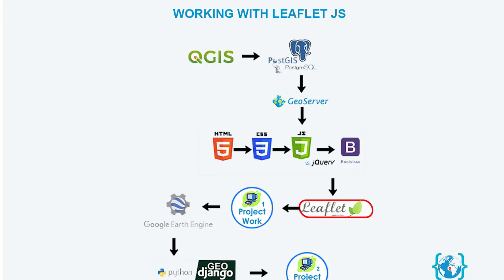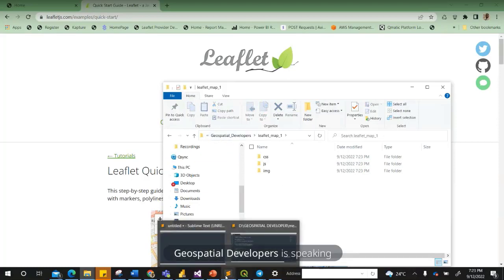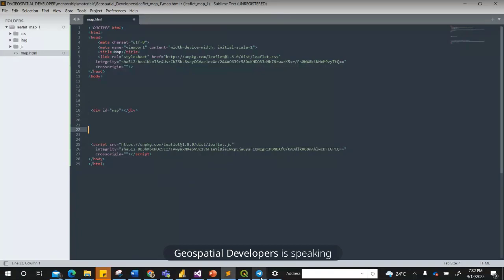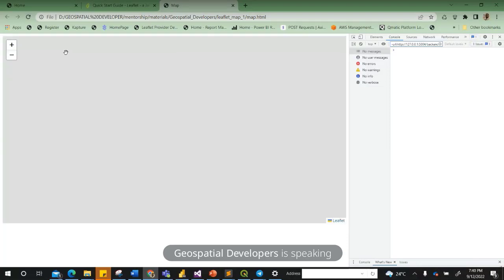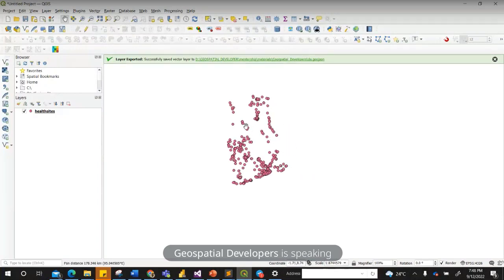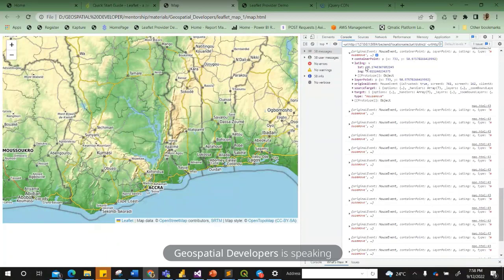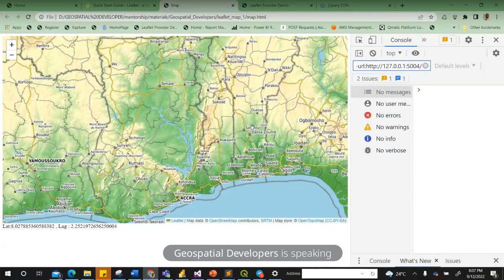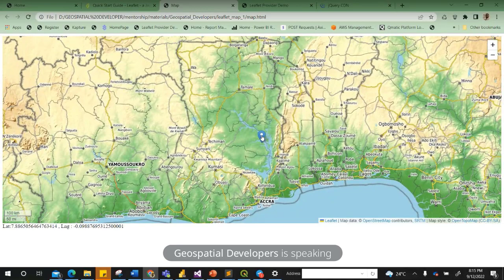Day13 - Working with Leaflet Js Part 1